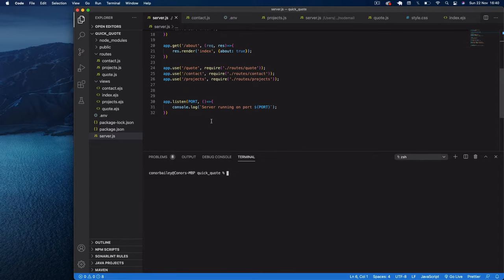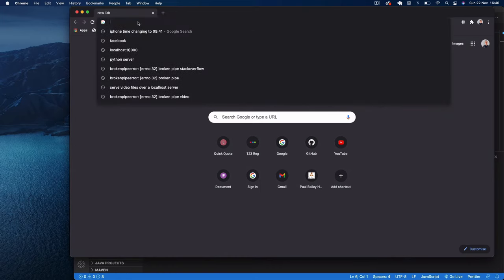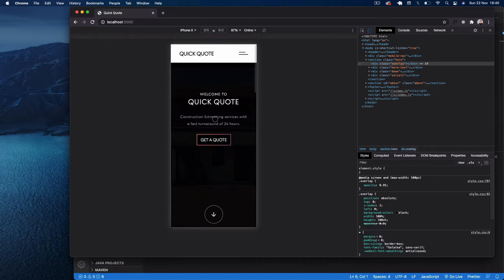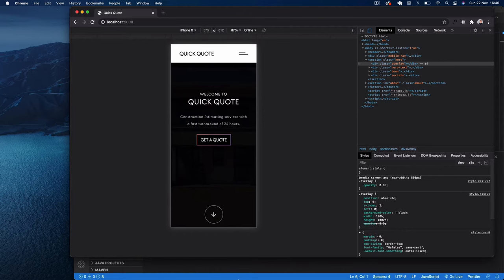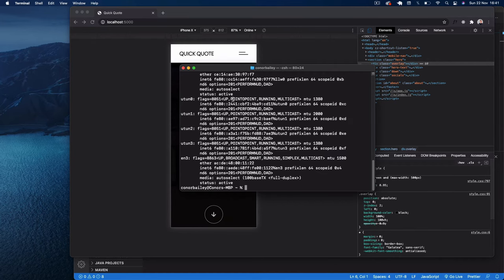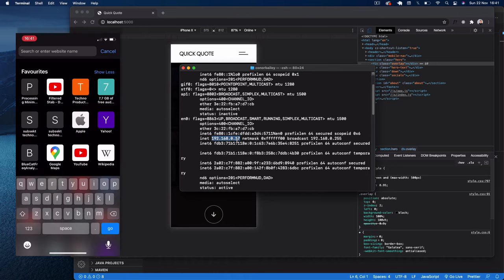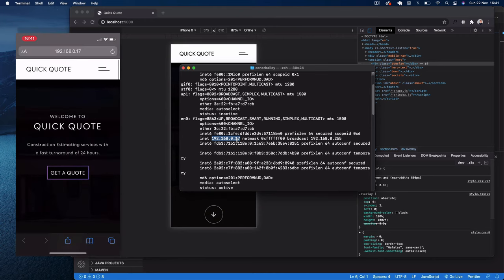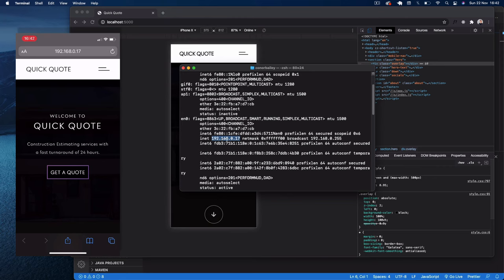Accessing a Localhost Server on Another Device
Hi guys,

A very quick video to show how to connect to a localhost server on a different device to the host.

Conor